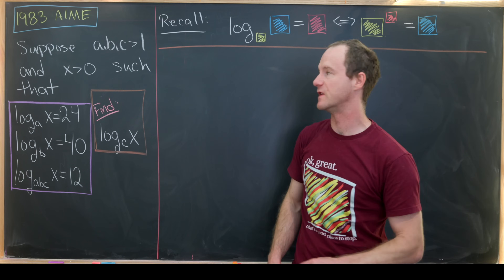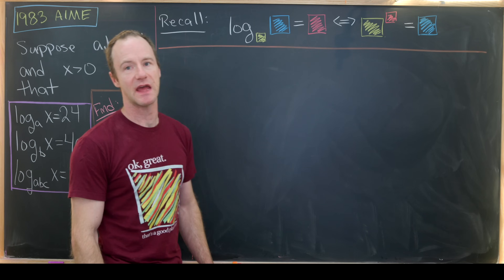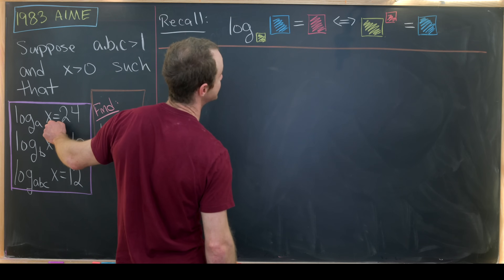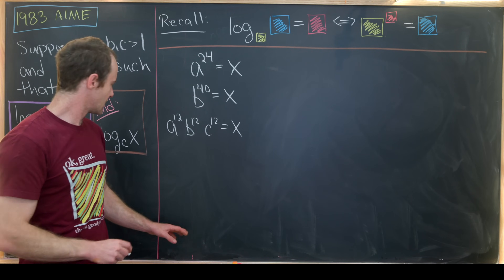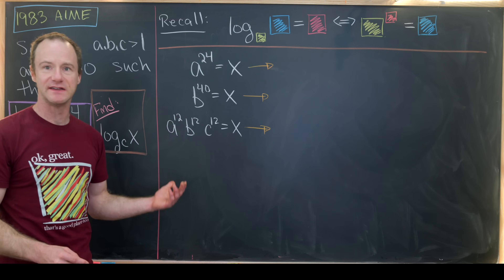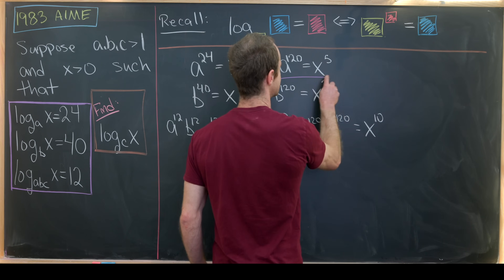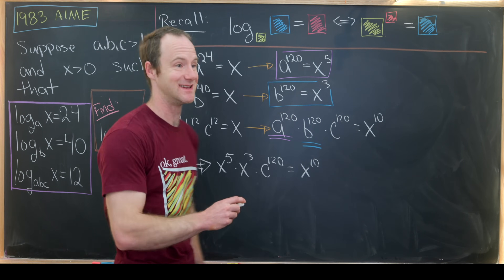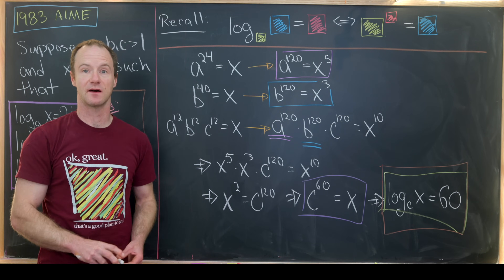A fast AIME log problem